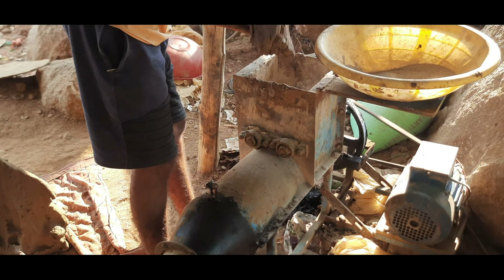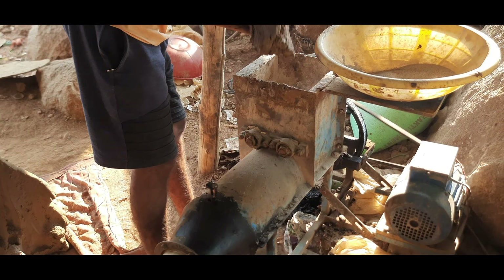కుమ్మరి మట్టి మిషన్ కి వేయడం pottery making Matti machine ki Vedam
కుమ్మరి మట్టి మిషన్ కి వేయడం